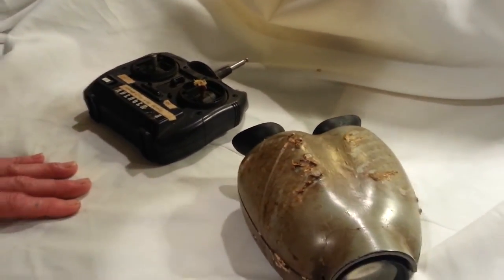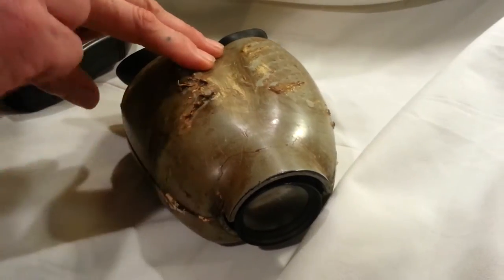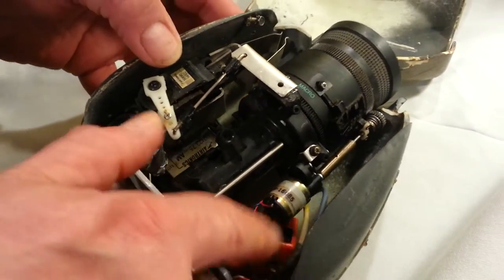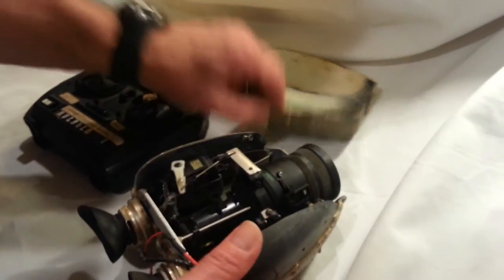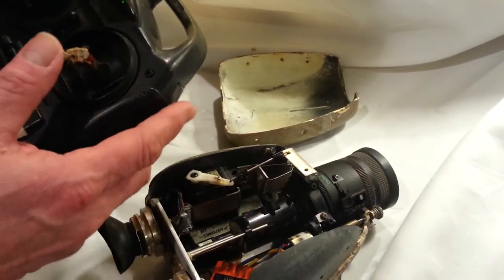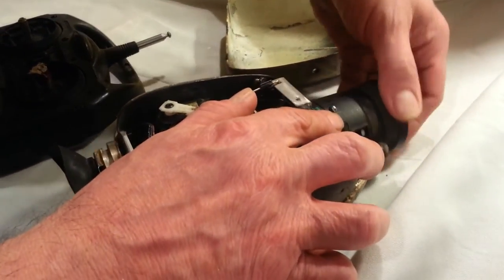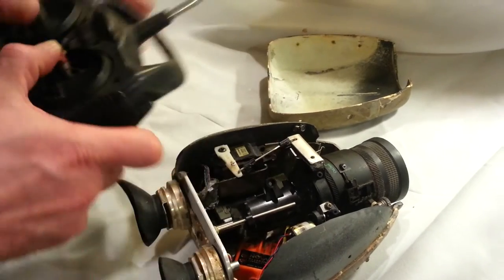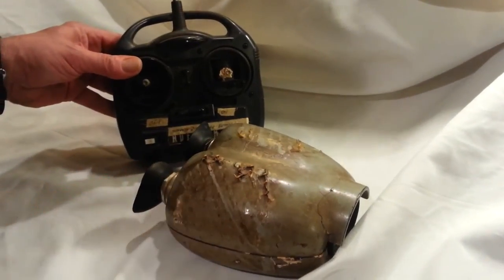Earth 2 TV Series Original HERO Binoculars SCREEN USED prop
This is a rear find in my collection. Boxed and forgotten. It is the one of one - the only one made Earth 2 TV series RC controlled Binoculars.

This prop is from 1994. Assigned and shipped to SeaQuest, Orlando after Earth 2 ended. These were almost thrown away by one of the prop masters I worked with. I won't mention his name.

Here in its original form. and still working - it's a one of a kind prop.

Your feedback is always important so give me your idea's and thoughts.

Check out the other videos from the Prop Department on YouTube - thatpropguy - and we offer a lot of things for sale on ebay.